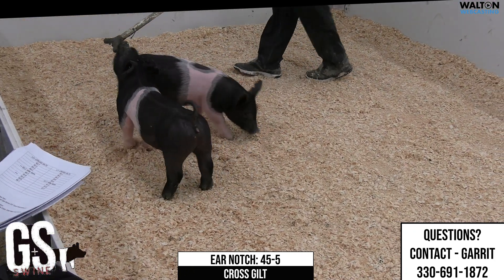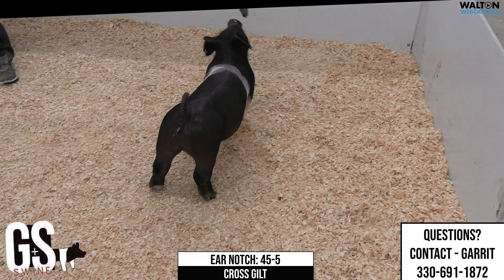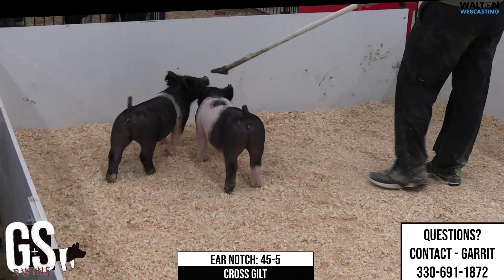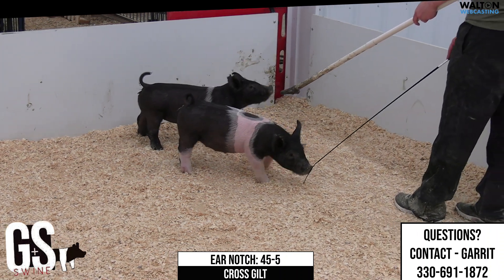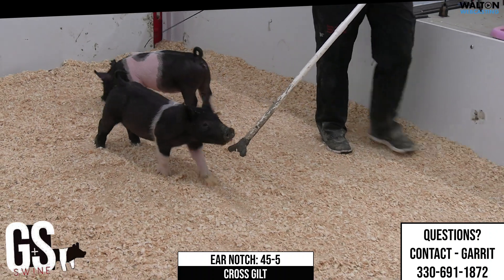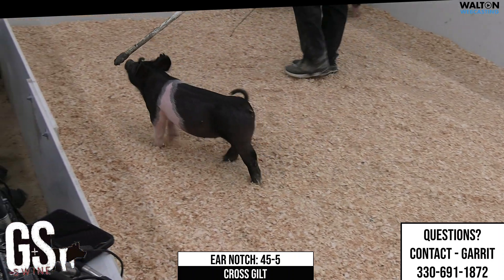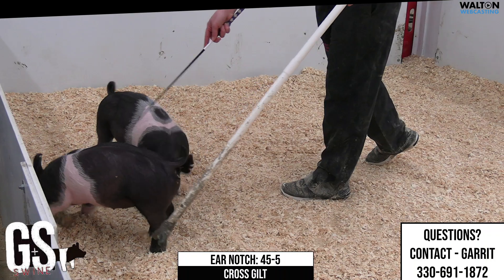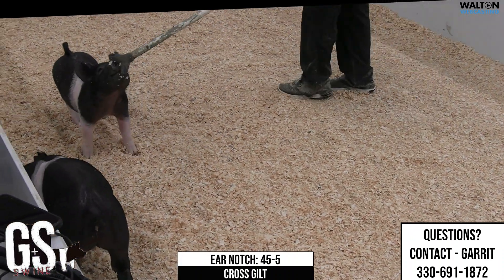45-5 G&S Swine April 18 Sale